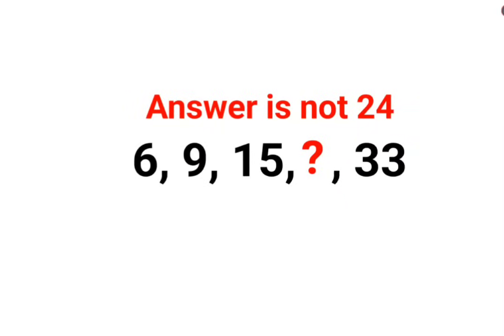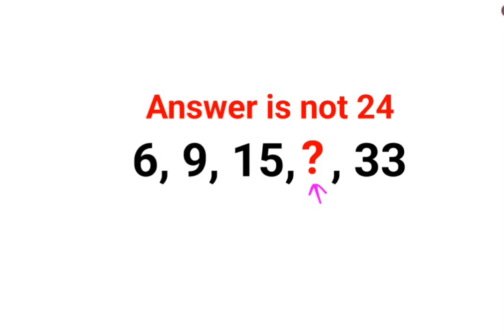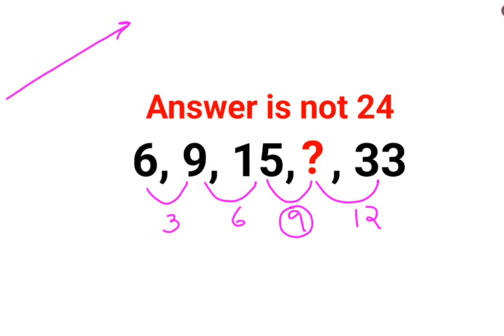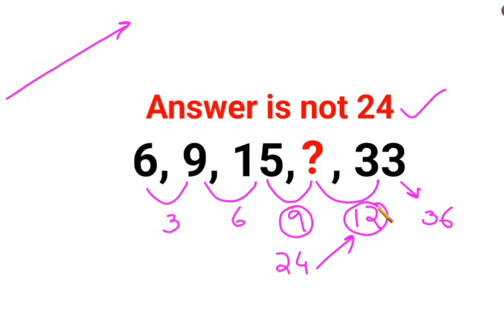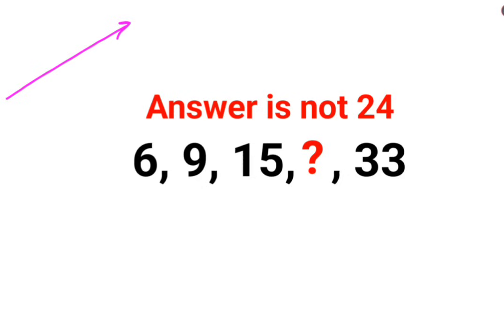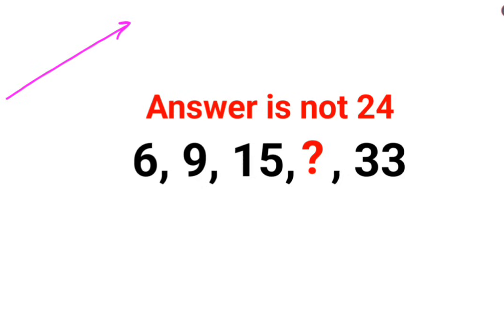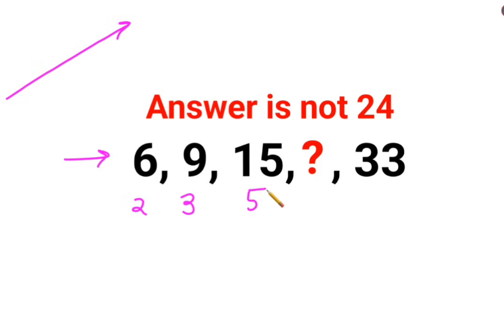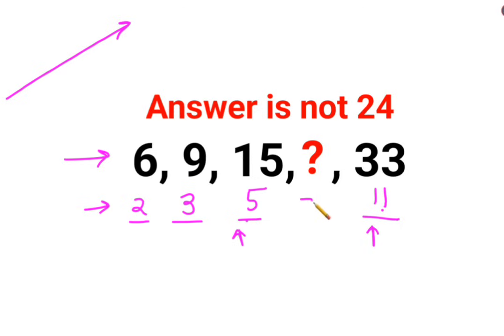6, 9, 15, ? , 33 Literally 99% could not complete this series test! Answer is not 24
6, 9, 15, ? , 33 Literally 99% could not complete this series test! Answer is not 24

0,2,6,12,20,30,? 90% could not complete this Ukraine series test! Can you?

90% could not crack this Math Puzzle! Can you?

1 trending on youtube
3 reads math problems
3 math problems
r prop.trend.test
5 grade math problem
6th grade math problem of the week
7 math problems
7 math problems unsolved
8 grade math problem
8 grade math problems and answers
8th grade math problem of the day
9 grade math problems
9th math problems
d trend
b trending
c trend
math trend
i hate prodigy math game
trending maths
10 unsolvable math problems
9 grade math topics